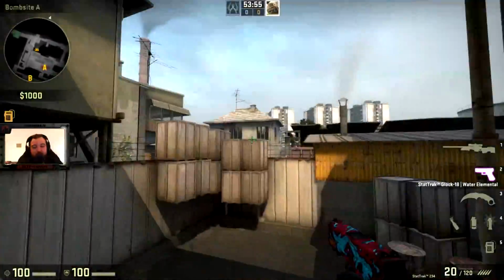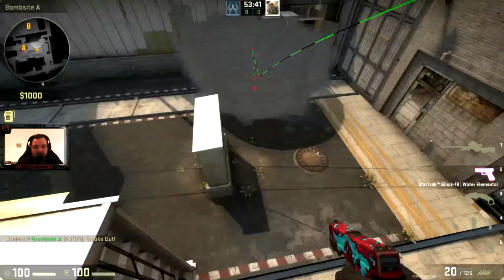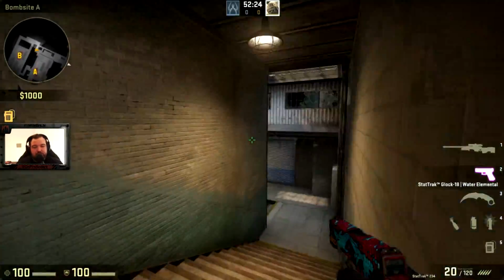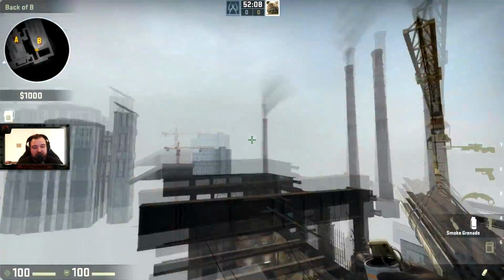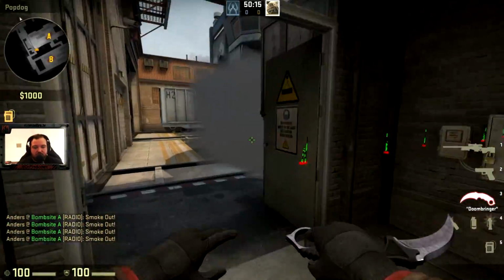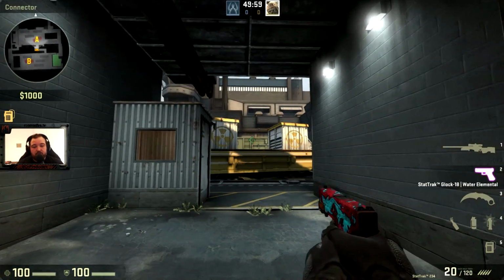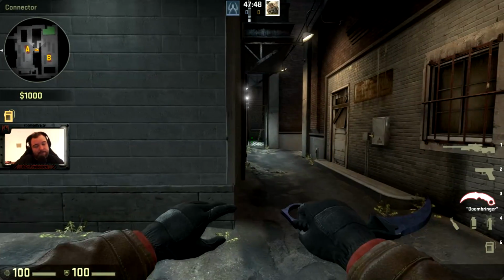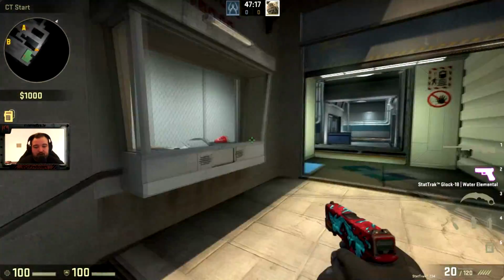Theorycraft #1 - A really stupid tactic + jumpthrowing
I've finally come up with a name for the show, and decided to add a bit of lenght to the video, will try and keep them around 10ish minutes if possible.

Any pro team that decides to try this will earn my eternal gratitude.

autoexec script:

alias "+jumpthrow" "+jump;-attack"
alias "-jumpthrow" "-jump"
bind "z" "+jumpthrow"

C:\Program Files\Steam\steamapps\common\Counter-Strike Global Offensive\csgo\cfg\autoexec.cfg